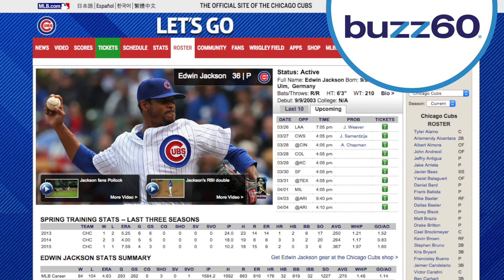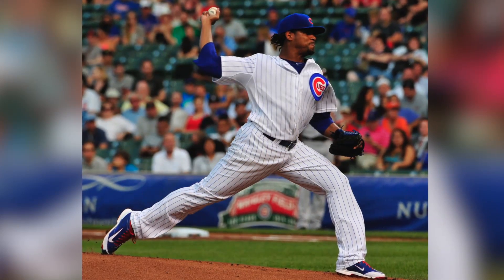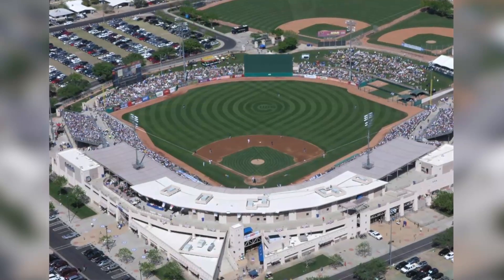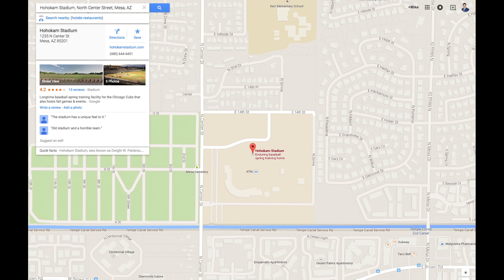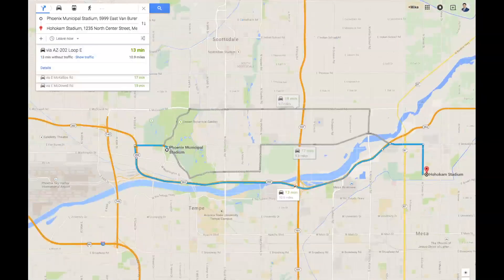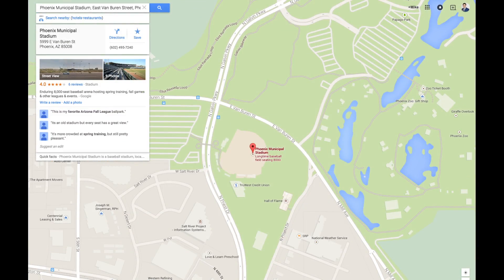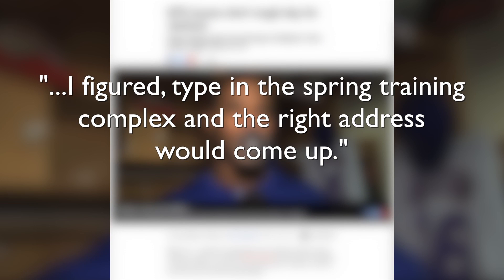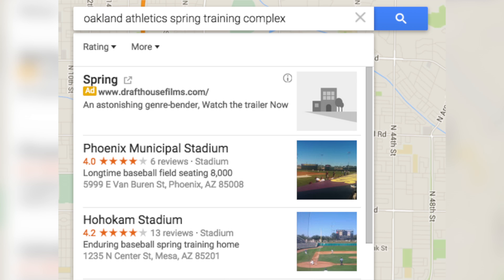GPS Sends Chicago Cubs Pitcher to Wrong Stadium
Chicago Cubs pitcher Edwin Jackson was late to a spring training start after Google Maps on his phone sent him to the wrong stadium. Mike Janela (@mikejanela) has the story.